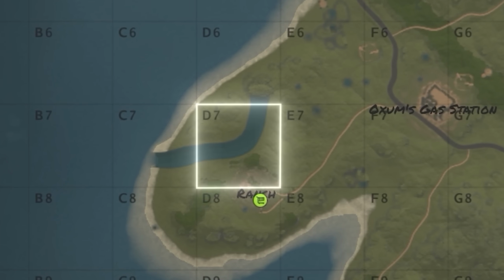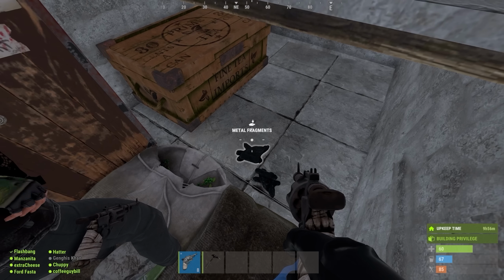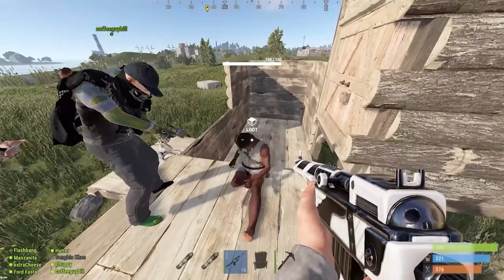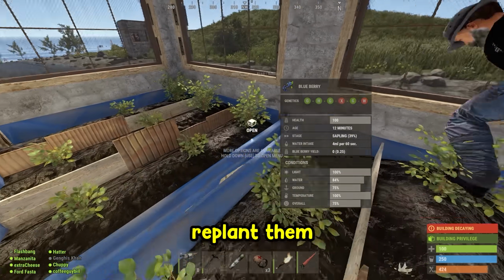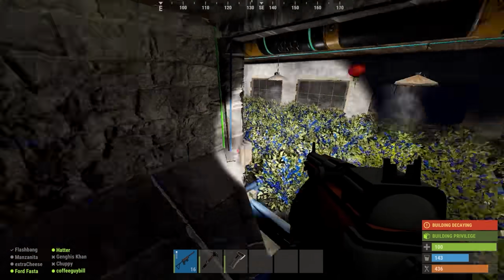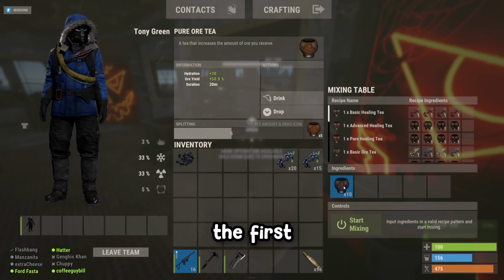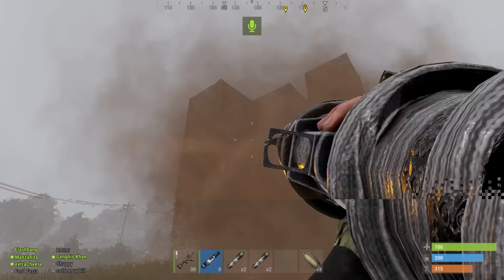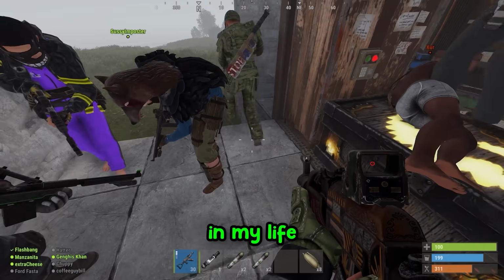I Played with the BEST Tea Farmer in Rust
Big thank you to my good friend TeaGuyTom for joining my friends and I on this wipe and changing our opinions on Tea in Rust. We had HUGE goals for this wipe and it all wouldn't have been possible if it weren't for your Teas.

[𝐂𝐑𝐄𝐃𝐈𝐓 & THANKS TO]

Friends in the vid:
➡️ Killer Claus
➡️ Koala

Helped with Cinematics:
➡️ Cheese Rat
➡️ Faided_FPS
➡️ Lazer
➡️ Free Tech Support
➡️ fishdoor
➡️ DaveyGravy

Roughcut Editor:
➡️ ! Endereal12# 0422

[𝐂𝐎𝐌𝐏𝐔𝐓𝐄𝐑 𝐒𝐏𝐄𝐂𝐒]

◼️ EVGA GeForce RTX 3080 12GB FTW3 Ultra Gaming, 12G-P5-4877-KL, 12GB GDDR6X, iCX3 Technology, ARGB LED, Metal Backplate, LHR

◼️ SDD FLEX - (4x) Intel SSD 660P SERIES - 1TB

◼️ EK-AIO 360 D-RGB

◼️ Corsair RMx 1000 W 80+ Gold Certified Fully Modular ATX Power Supply

◼️ Gigabyte X570 GAMING X ATX AM4 Motherboard

◼️ Corsair Vengeance RGB Pro 64 GB (4 x 16 GB) DDR4-3200 CL16 Memory

◼️ Phanteks Eclipse P500A D-RGB ATX Mid Tower Case

[𝐒𝐏𝐄𝐂𝐈𝐀𝐋 𝐓𝐇𝐀𝐍𝐊𝐒]

Your support and feedback truly means the world to me and for that I applaud you.🧡

and remember;
"𝐆𝐫𝐨𝐰𝐭𝐡 𝐡𝐚𝐩𝐩𝐞𝐧𝐬 𝐰𝐡𝐞𝐧 𝐲𝐨𝐮 𝐬𝐭𝐚𝐫𝐭 𝐝𝐨𝐢𝐧𝐠 𝐭𝐡𝐢𝐧𝐠𝐬 𝐲𝐨𝐮'𝐫𝐞 𝐧𝐨𝐭 𝐪𝐮𝐚𝐥𝐢𝐟𝐢𝐞𝐝 𝐭𝐨 𝐝𝐨."